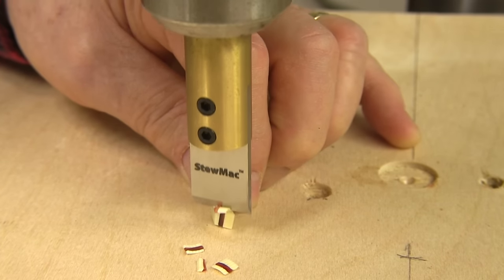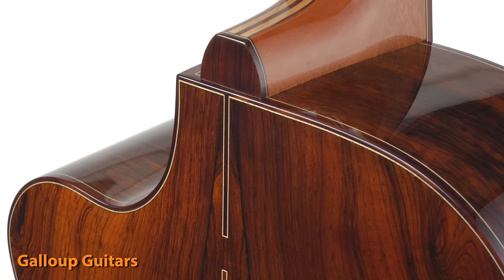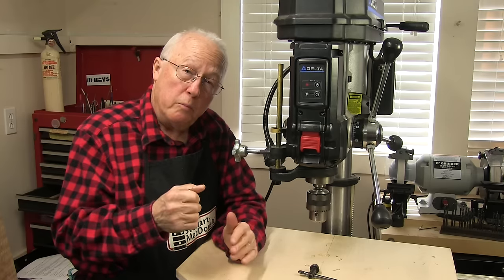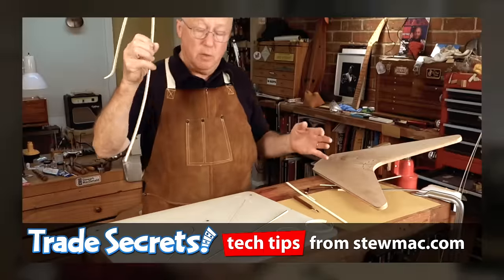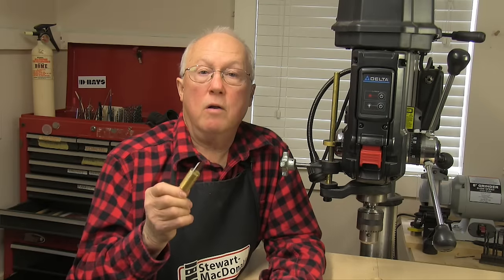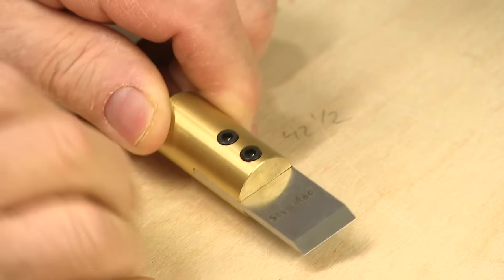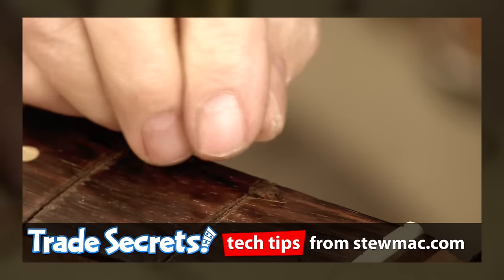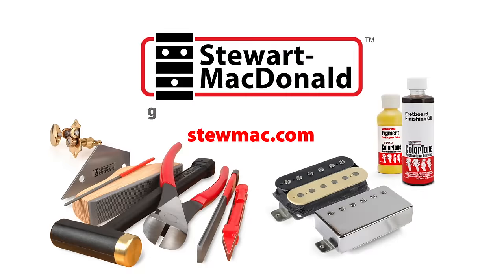StewMac Miter Blade for Binding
Guitar repairman and builder Dan Erlewine came up with this clever blade for use in your drill press or our Fret Arbor Press. It's extremely sharp and cuts wood or plastic bindings in one clean stroke.